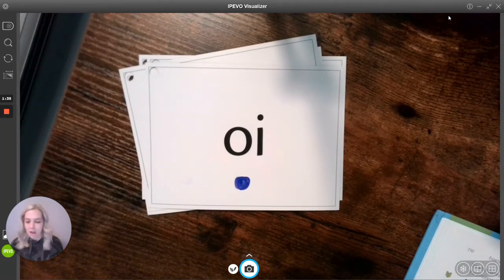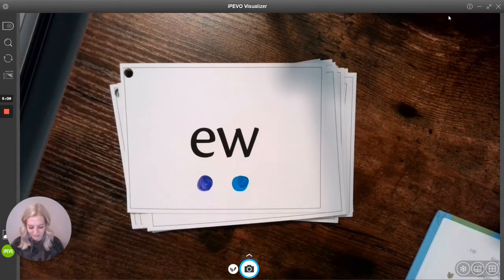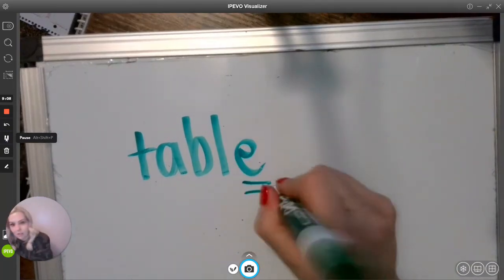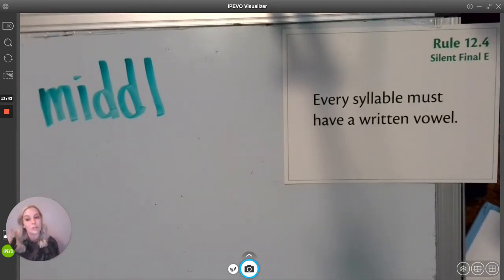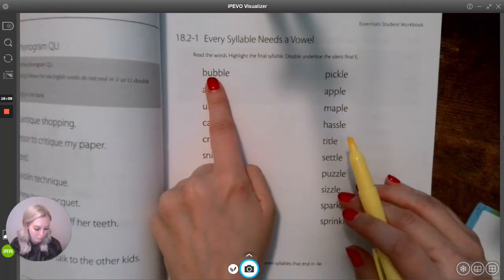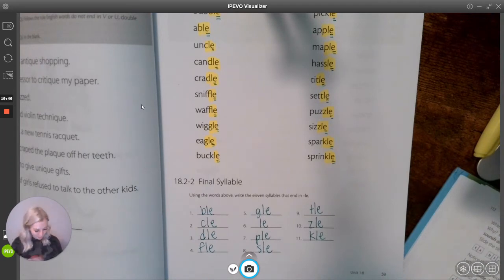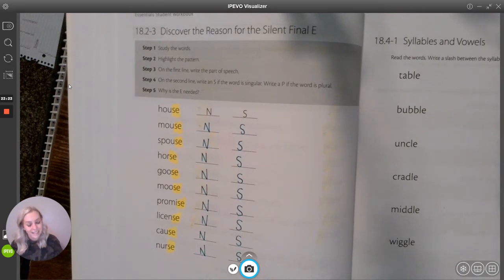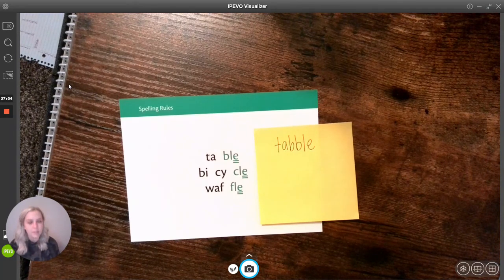Lesson 18 Part 1